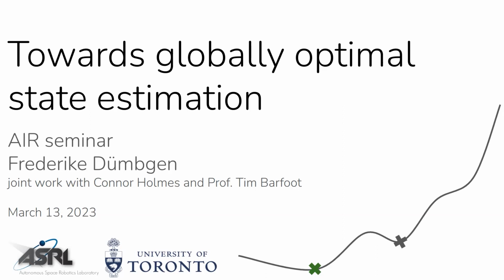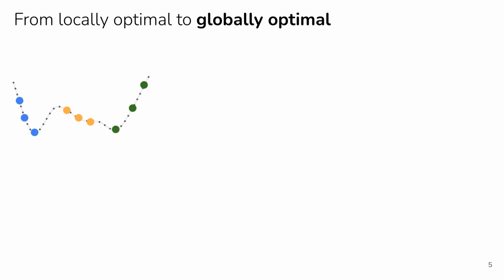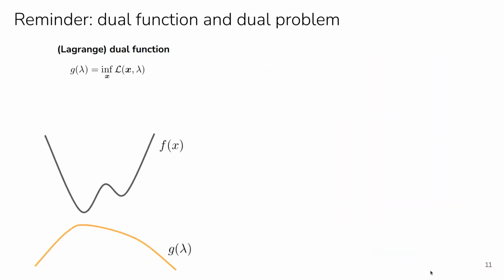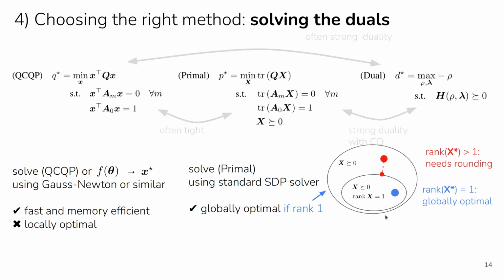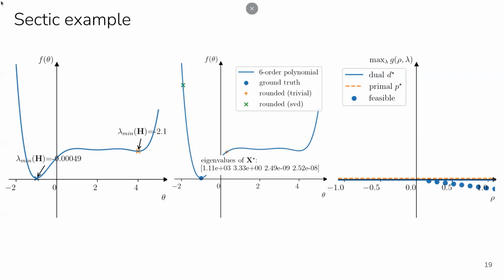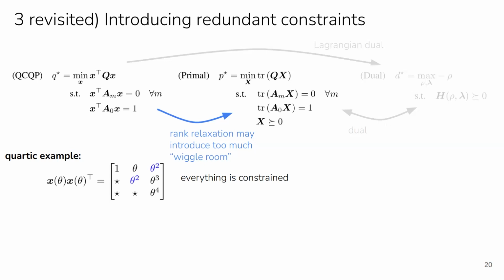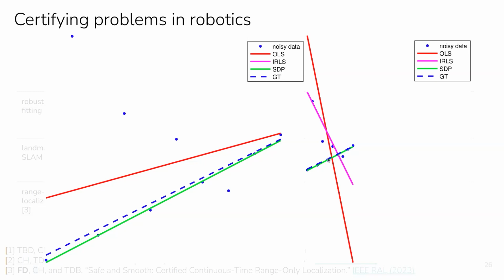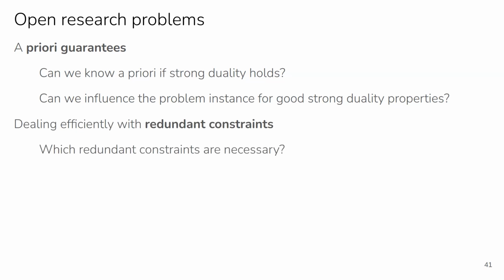Frederike Dümbgen on Towards Globally Optimal State Estimation | Toronto AIR Seminar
Abstract:
The go-to solvers for most optimization problems in robotics are of iterative nature: given an initial guess, update the guess until convergence to a local optimum is reached. Because of the non-convex nature of the underlying problems, the assumption is usually that you cannot make conclusions about the global optimality of estimates found this way.

In this presentation, I will try to convince the audience that this assumption is false for many problems useful in robotics. I will present the concept of certifiably optimal estimation, which consists of running a local solver, followed by certifying the *global* optimality of the problem. My goal is to 1) teach, in an accessible way, the core mathematical concepts, and 2) demonstrate them on real-world robotics problems that we have been working on in the past year. I will include a discussion of related work, current limitations and future research directions.

Paper:
- Barfoot, Timothy D., Connor Holmes, and Frederike Dumbgen. "A Fine Line: Total Least-Squares Line Fitting as QCQP Optimization." arXiv preprint arXiv:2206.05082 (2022).
- Dümbgen, Frederike, Connor Holmes, and Timothy D. Barfoot. "Safe and smooth: Certified continuous-time range-only localization." RA-L. 2022.
- Holmes, Connor, and Timothy D. Barfoot. "An efficient global optimality certificate for landmark-based SLAM." RA-L. 2023.

Bio:
Frederike Dümbgen is currently a postdoctoral researcher at the Robotics Institute of University of Toronto, working with Prof. Tim Barfoot in the Autonomous Space Robotics Lab. She received her PhD with thesis entitled "Blind as a bat: spatial perception without sight" in November 2021, under the advisors Prof. Martin Vetterli and Dr. Adam Scholefield from the Laboratory of AudioVisual Communications (LCAV) in Computer Science at École Polytechnique Fédérale de Lausanne (EPFL), Switzerland. Before that, she obtained her B.Sc. and M.Sc. in Mechanical Engineering from EPFL in 2013 and 2016, respectively, with a minor in Computational Science and Engineering, and Master's thesis at the Autonomous Systems Lab of ETH Zürich. Her research has ranged from novel localization methods, in particular acoustic, radio-frequency and ultra-wideband localization, to, most recently, globally optimal methods for robotics.

Toronto AIR Seminar:
The Toronto AI Robotics Seminar Series is a set of events featuring young robotics and AI experts. The talks are given by local as well as global speakers and organized by the Faculty and Students at University of Toronto’s Department of Computer Science. We welcome students, researchers and robotics enthusiasts from around the world to join us and interact with the Toronto Robotics Community.